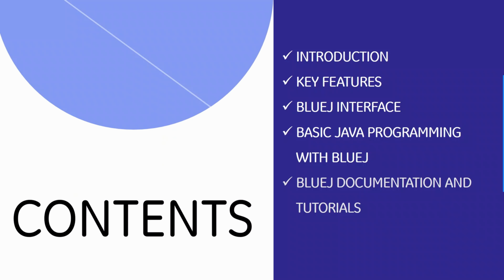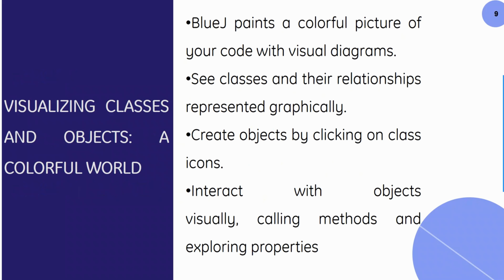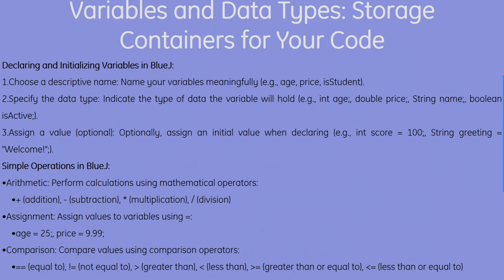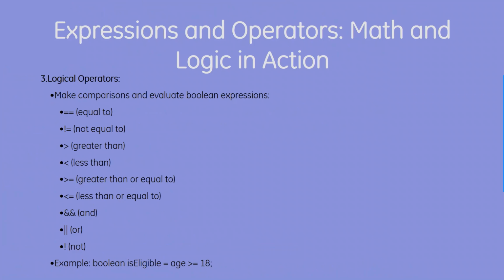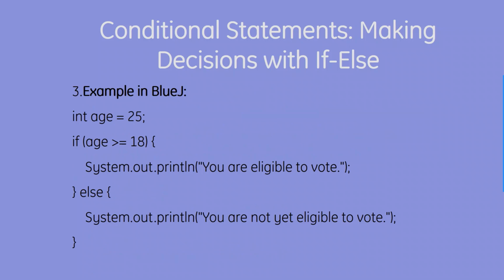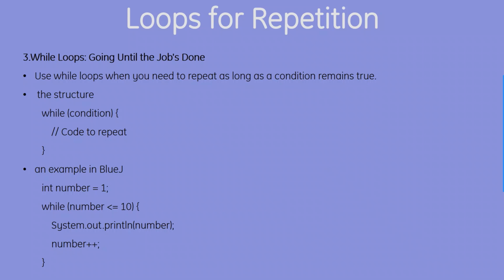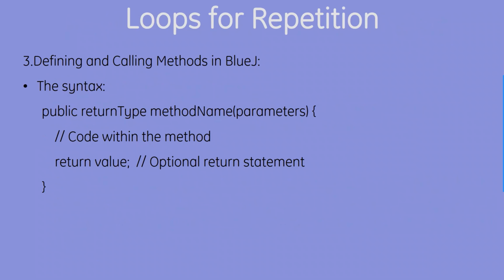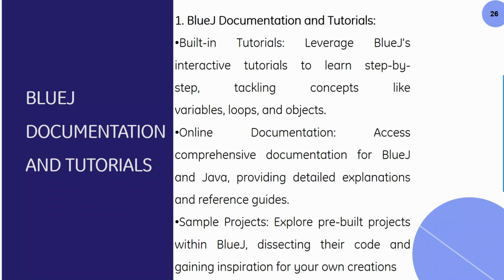INTRODUCTION TO BLUEJ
Here is a start to bluej with all the basic concepts with examples required to start working with java in bluej